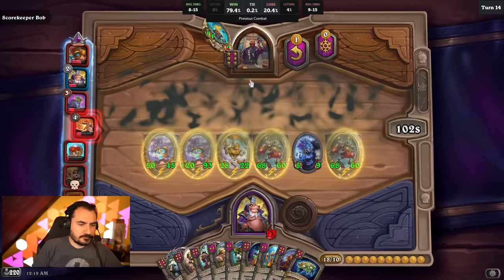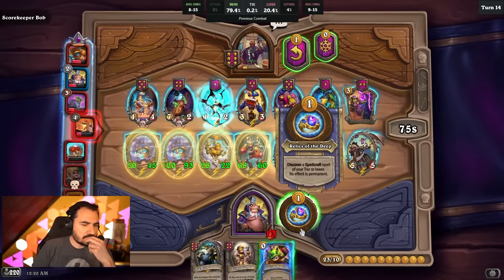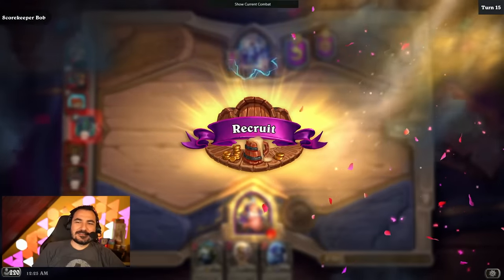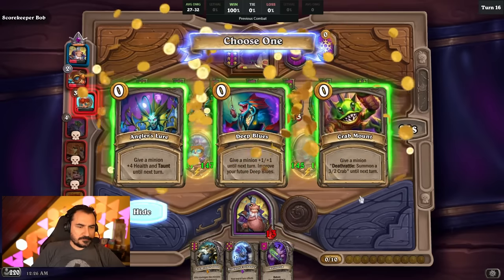THE ELUSIVE LULLABOT! - Hearthstone Battlegrounds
Hearthstone Battlegrounds - I rolled so hard and got so far...